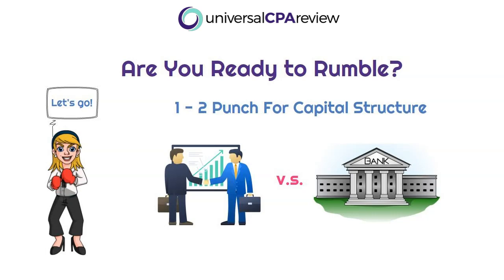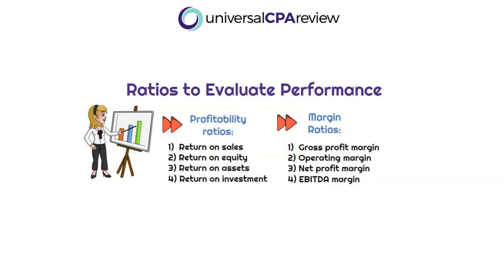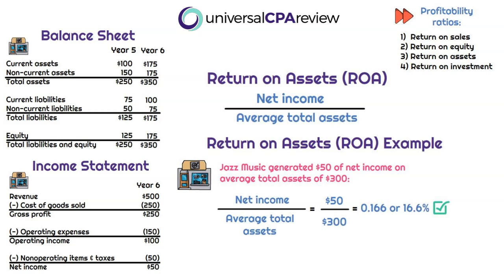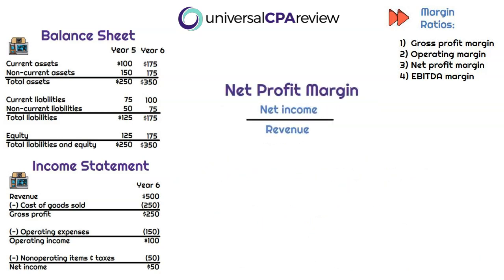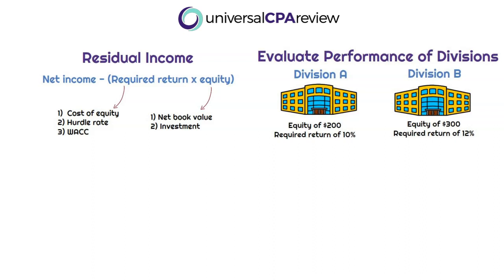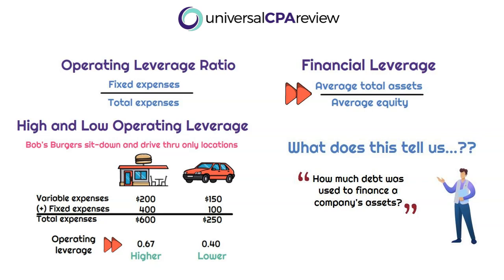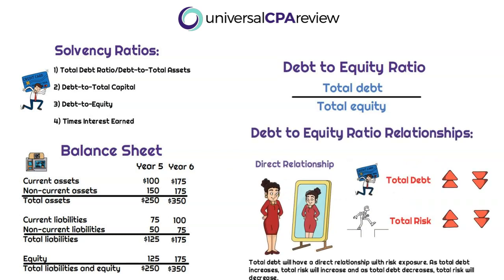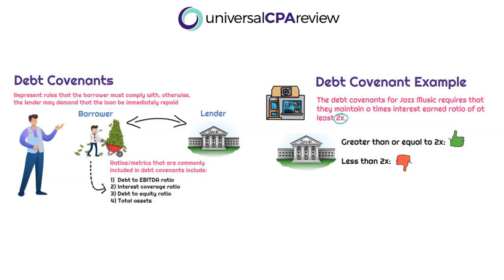Methods to Evaluating Capital Structure (BEC) | Universal CPA Review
This video focuses on how to evaluate a company's capital structure. You will learn profitability ratios, margin ratios, residual income, financial leverage, operating leverage, solvency ratios, and debt covenants.